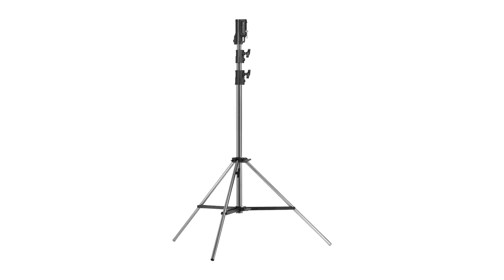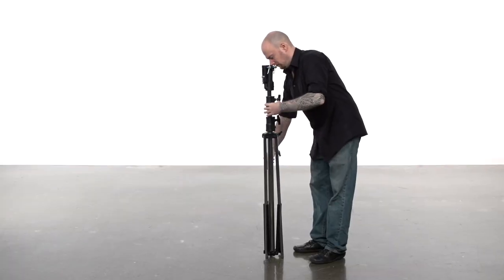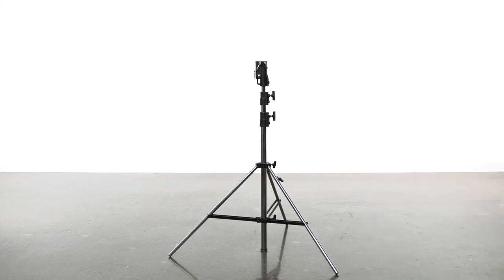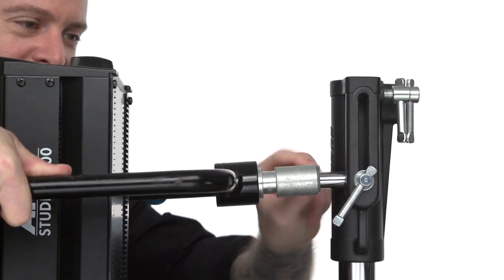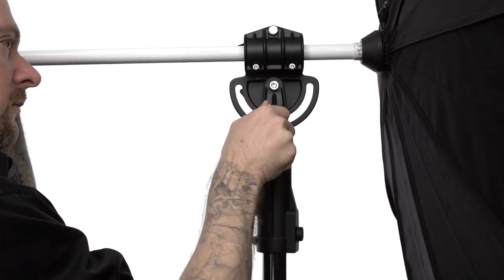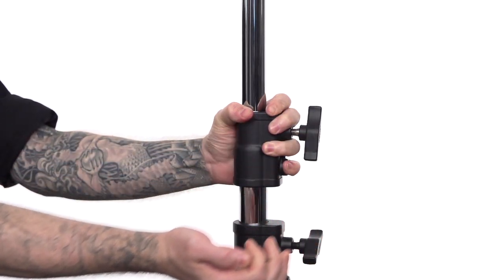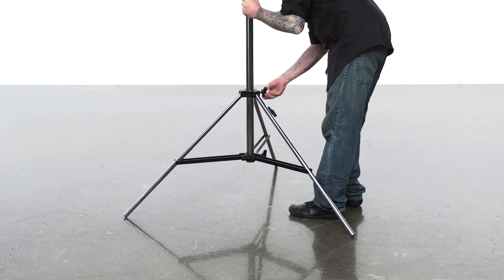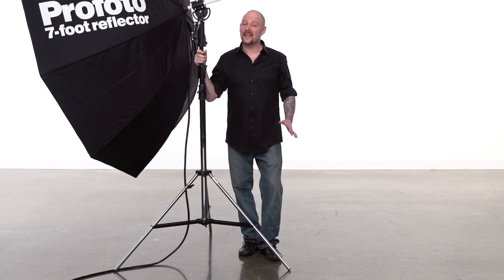Kupo: Master Combo HD Stand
The KS200112 Master Combo HD Stand is a chrome plated steel combo stand with a load capacity of 88.2 lbs (40 Kg). Combo stands get their name because of their unique head design. The KS200112 features the triple function universal combo head with both 1-1/8" (28mm) and 5/8" (16mm) receivers plus a multi-direction 5/8" (16mm) stud, giving you great versatility when it comes to mounting options. The features a leveling leg that enables the user to extend one leg more than the others to level out the stand on an incline or uneven terrain. It also comes in handy on some stairs! Each riser is spring cushioned as a safety feature to protect lighting fixtures from a sudden drop if the locking collar becomes loose. When it comes to strength and flexibility the KS200112 has no equal.